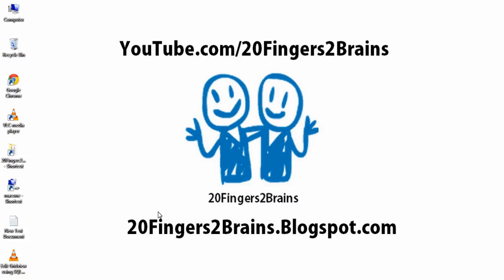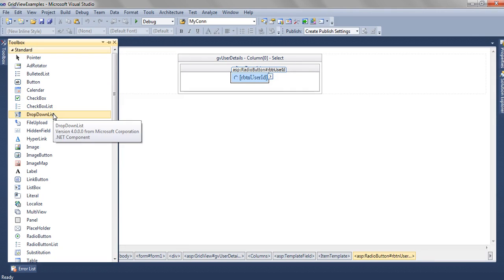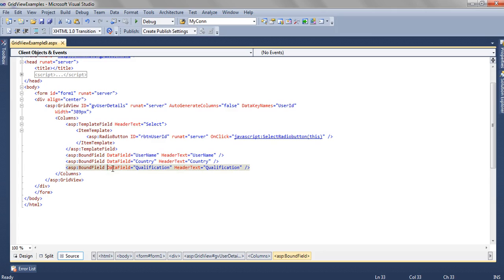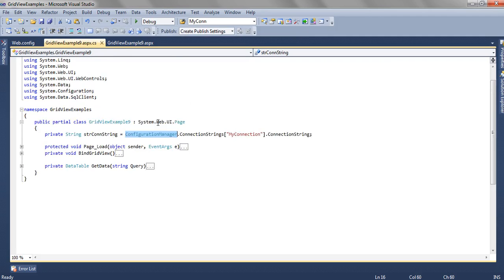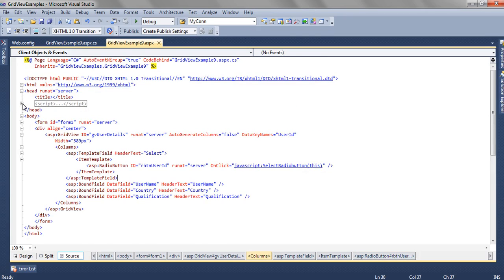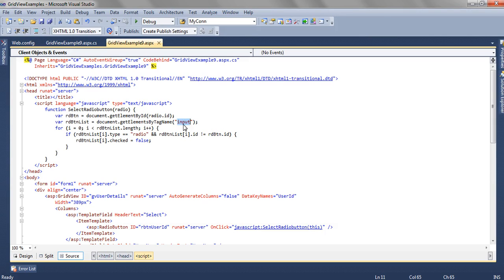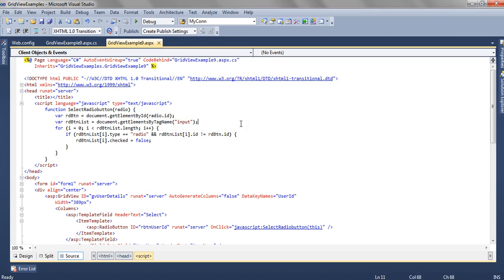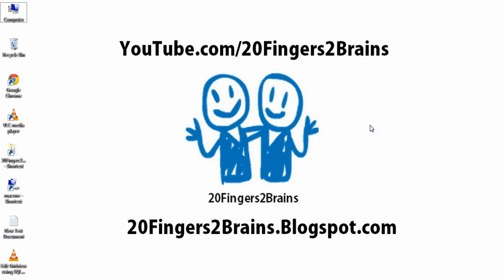Add Radiobutton Column to Gridview Enable Single Selection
asp.net c# How to add radio button column to gridview SqlDataSource and allow single selection of radiobutton using javascript